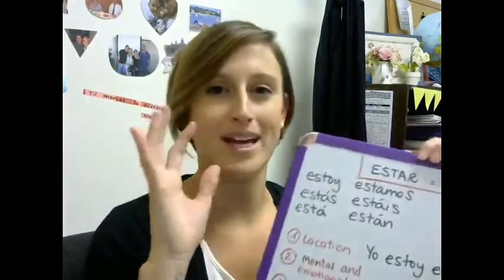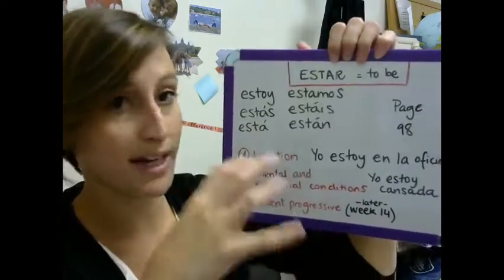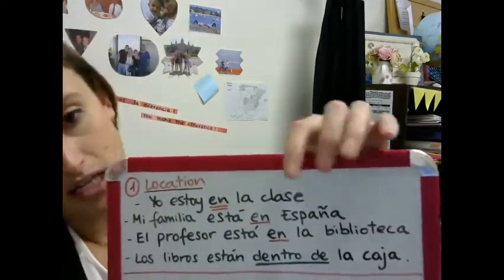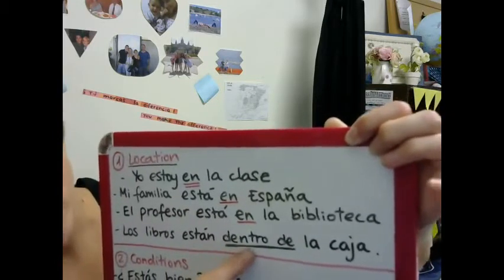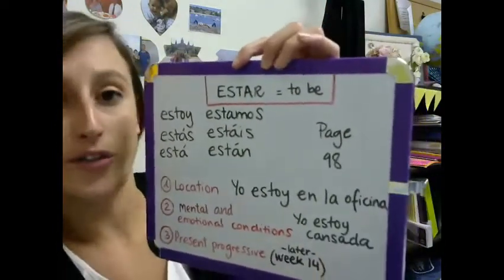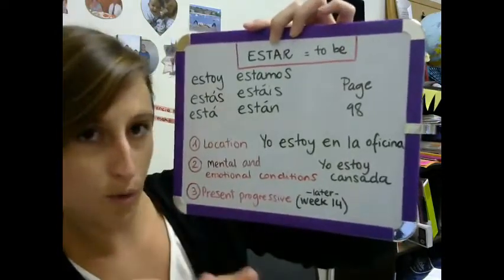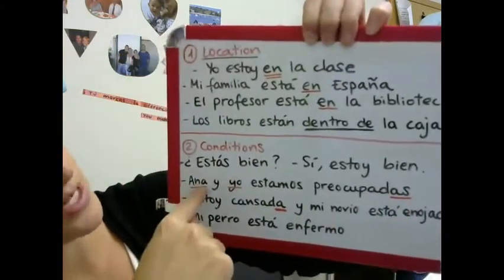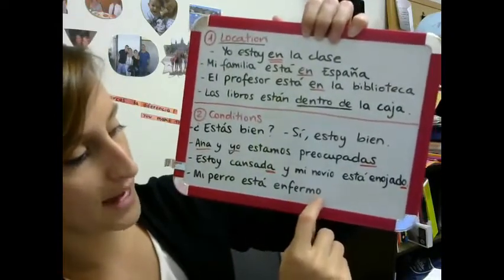Verb estar + Present progressive